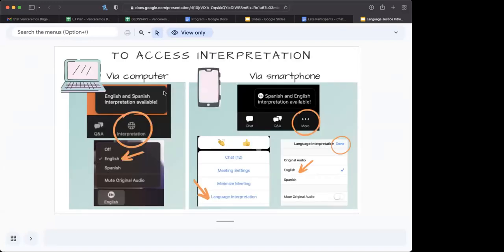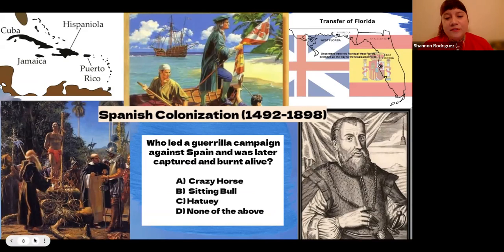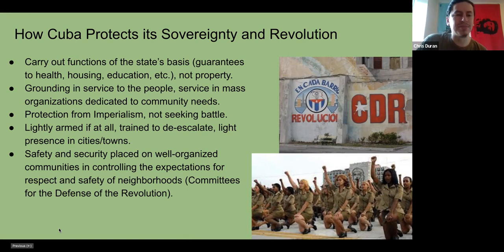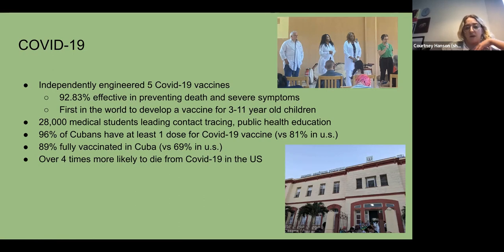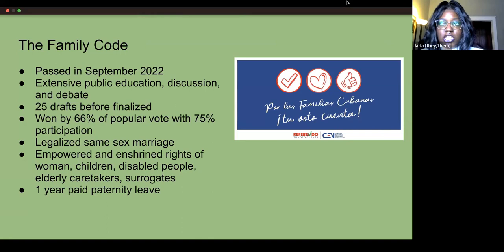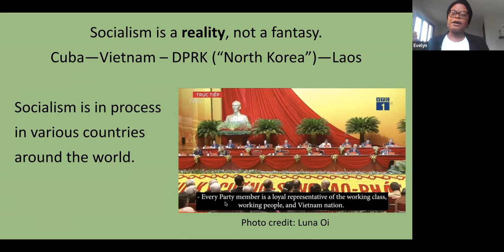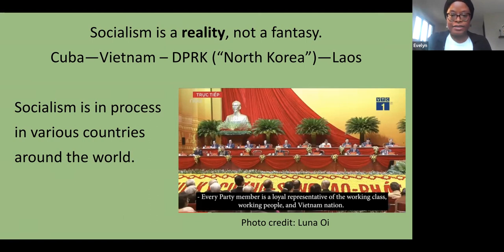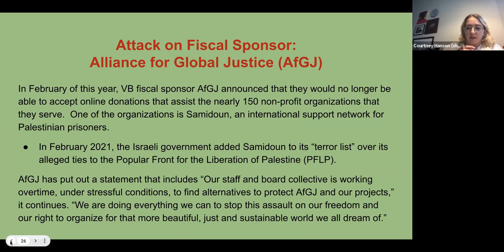51st Venceremos Brigade National Reportback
Join the oldest and youngest Cuba solidarity delegation in the world, the Venceremos Brigade, for a report back from our 51st contingent. We share what we saw and experienced in Cuba, what we learned, and why we took action to act in solidarity with Cuba against US sanctions and intervention.

Learn more about the Venceremos Brigade at vb4cuba.com